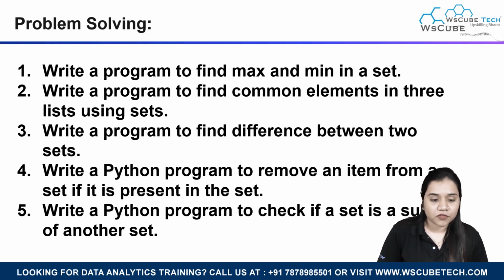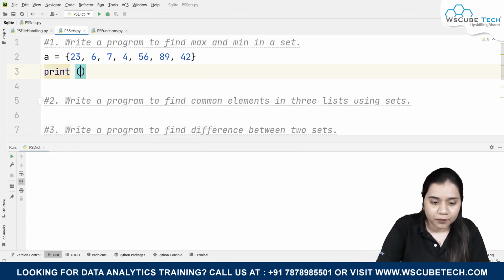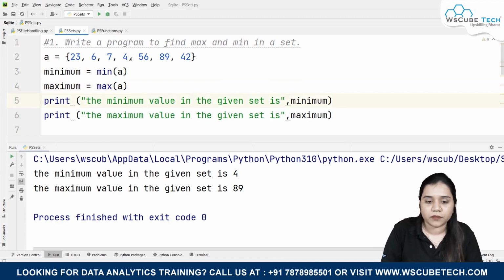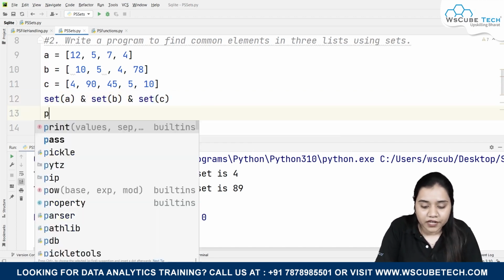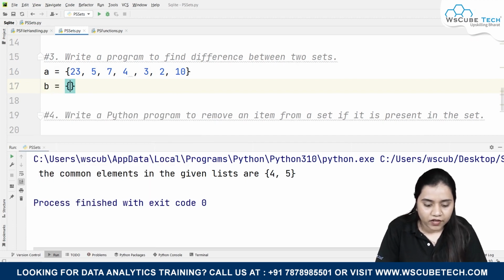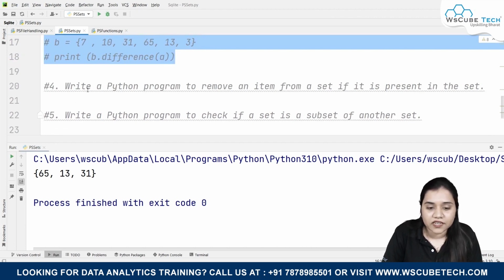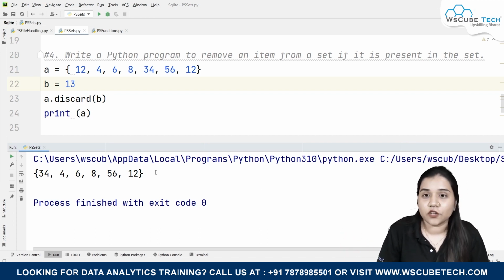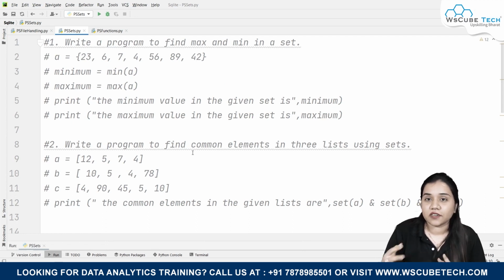Sets Related Problem Solving in Python | Python Tutorial - Python Full Course For Beginner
In this video, In this Video, we will learn about Sets in Python with practical. So, watch this video till the end.

| Thanks |